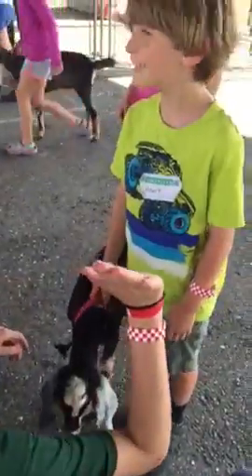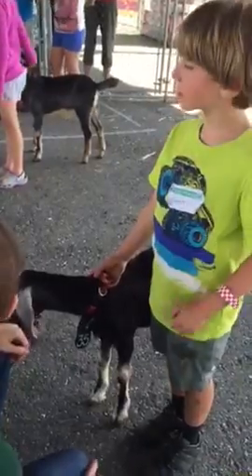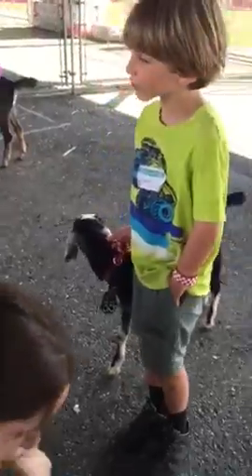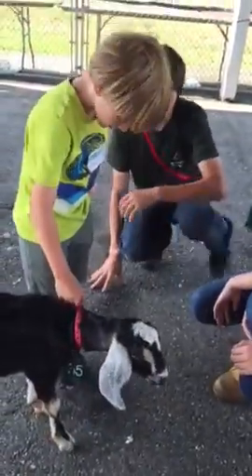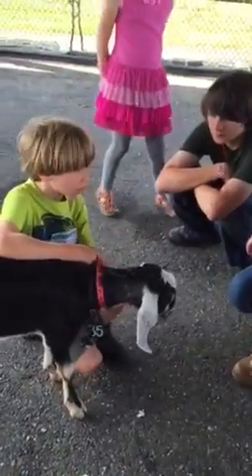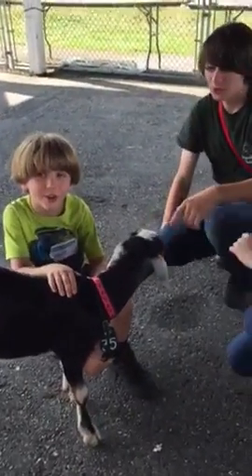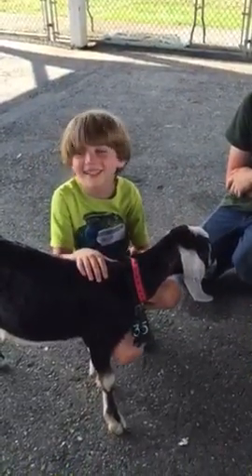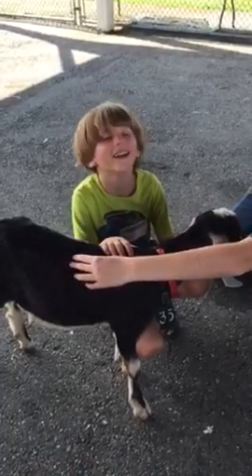Philipstown Adventure Kids Club at the Putnam County 4H Fair